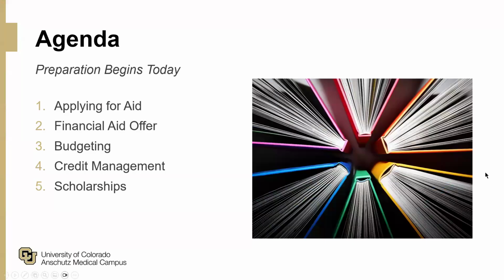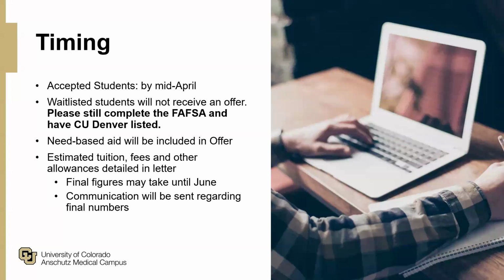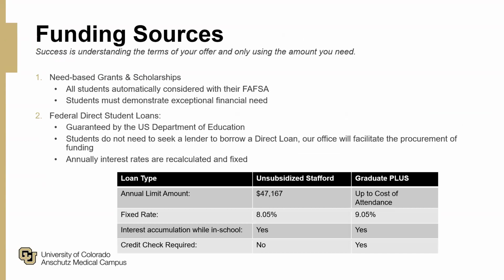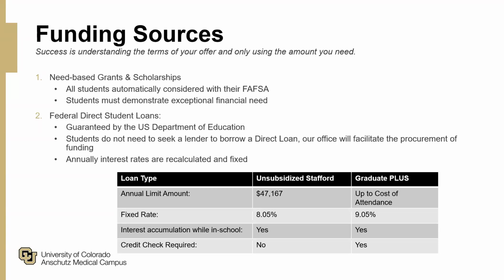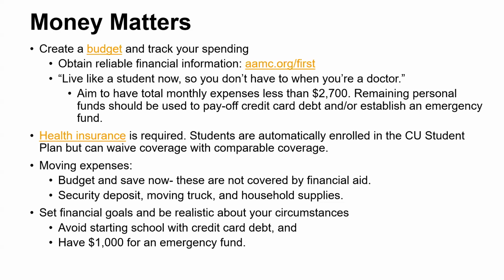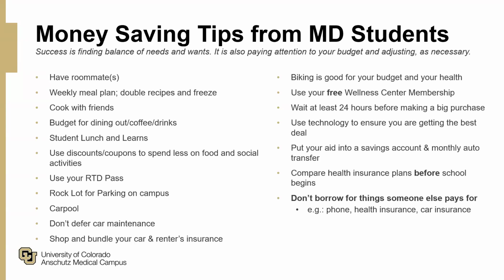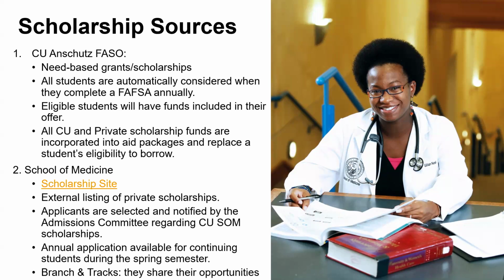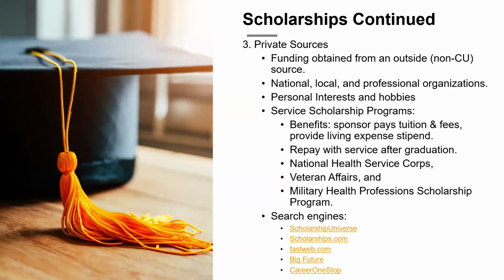Financial Aid Presentation Medical School Finances (Session: 3/6/2025)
Welcome financial aid session for Medicine Class of 2029. Please see comments for link to slide deck.